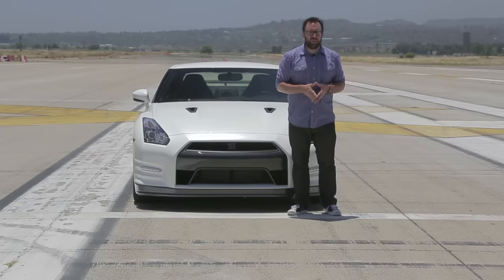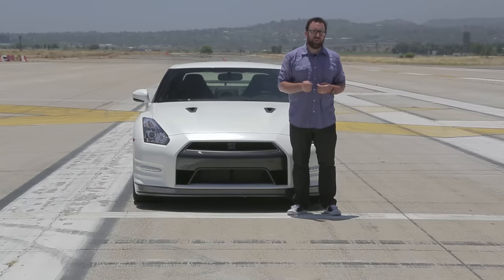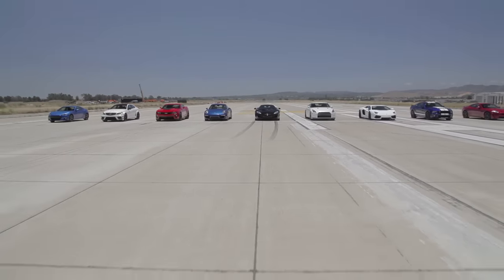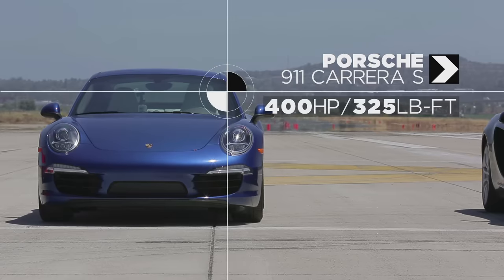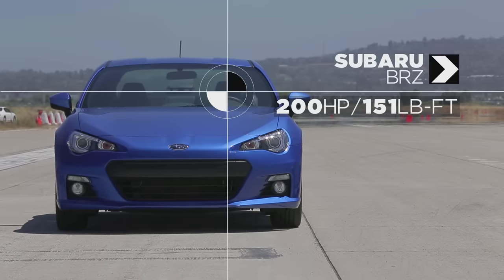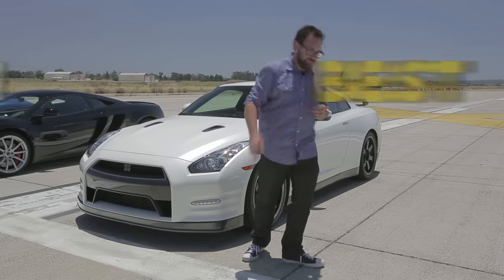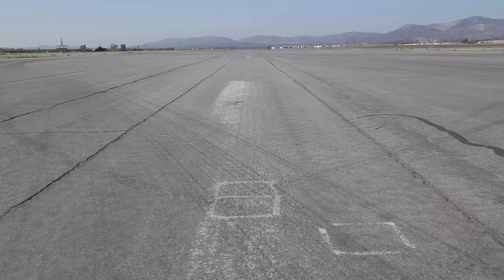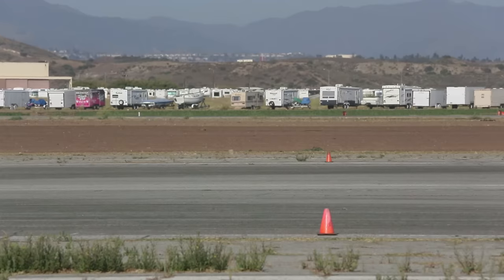World's Greatest Drag Race 2!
It's back! The World's Greatest Drag Race returns with nine of the world's best supercars, sports cars, and muscle cars for 2012 facing off in an epic quarter-mile sprint for glory... and ultimate bragging rights! This year's field includes all nine contenders from Motor Trend's 2012 Best Driver's Car competition. We have the Lamborghini Aventador, Nissan GT-R Black Edition, Ford Shelby GT500, McLaren MP4-12C, Jaguar XKR-S, Porsche 911 Carrera S, Subaru BRZ, Mercedes-Benz C63 AMG Black Series and Chevrolet Camaro ZL1 -- all gathered together on an abandoned airstrip at El Toro Marine Base to find out which car is the fastest. Obviously these nine competitors display a wide range of power and performance, not to mention price tags.  So why are we lining them all up again for one gigantic, over-the-top drag race? It's simple... Because We Can!

World's Greatest Drag Race 2 concludes our special 2012 Best Driver's Car Week here on the Motor Trend youtube channel and on MotorTrend.com We hope you've enjoyed all of this week's videos and we look forward to rolling out an all-new batch of amazing cars and amazing videos for you next year for Motor Trend's 2013 Best Driver's Car.